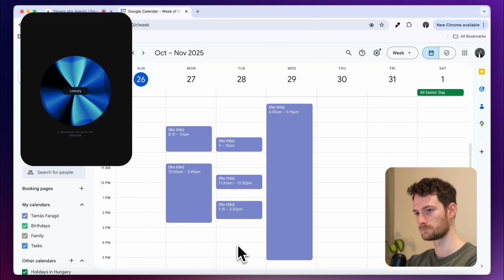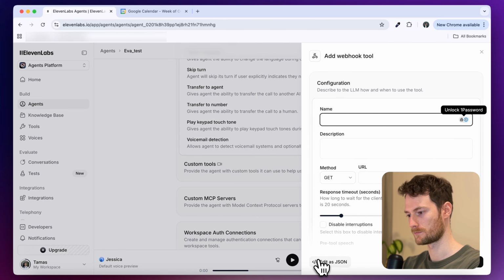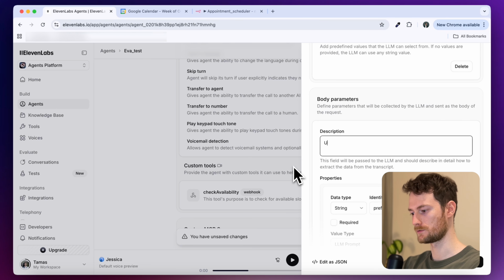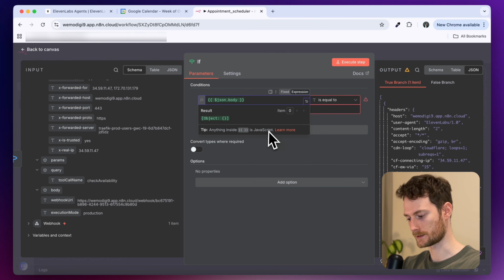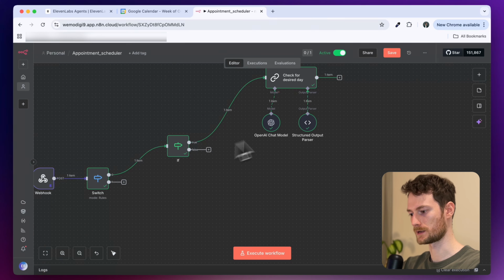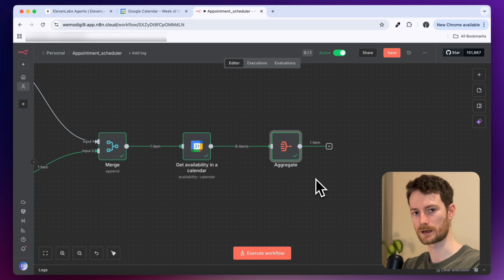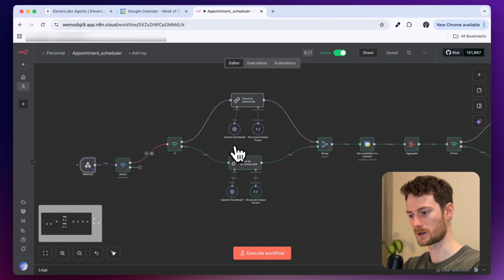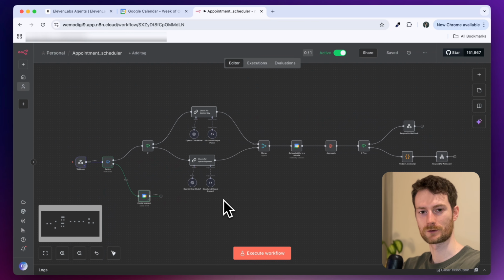Build an ElevenLabs AI Voice Agent That Books In Google Calendar Using n8n (FREE Template)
👉🏻You can sign up to n8n here: https://

In this video we build an AI appointment booking voice agent using ElevenLabs conversational AI. We use n8n that will be connected to Google Calendar. The agent is capable of checking availability and book new appointments in the calendar. Enjoy!